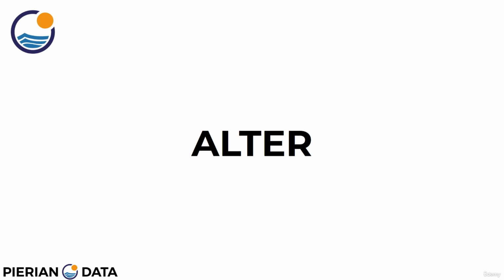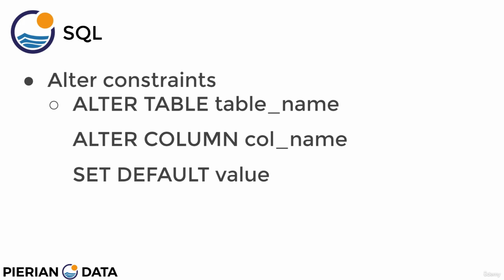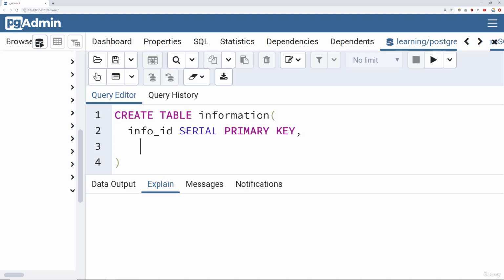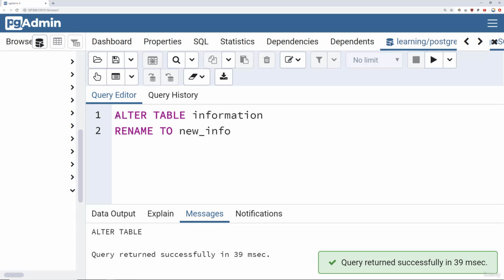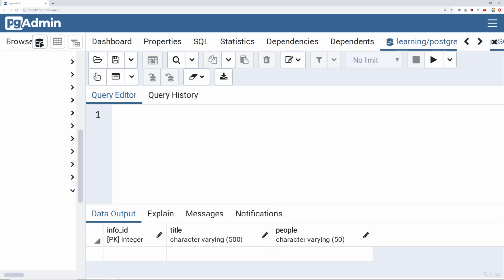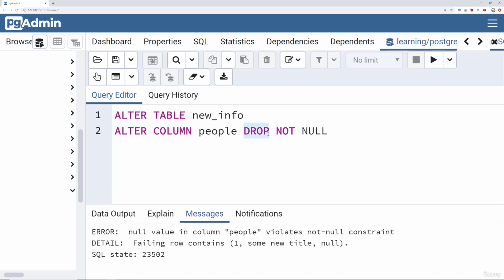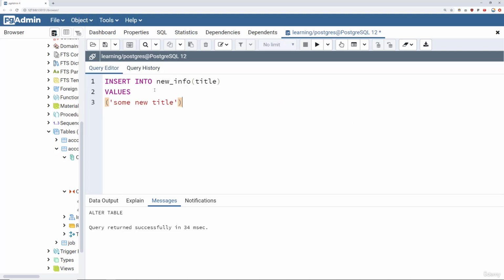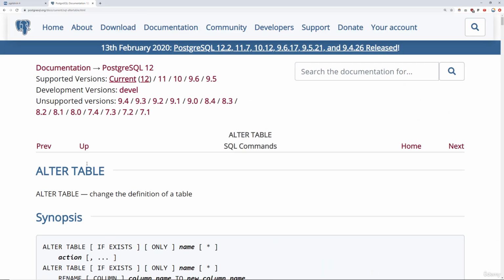061 ALTER Table